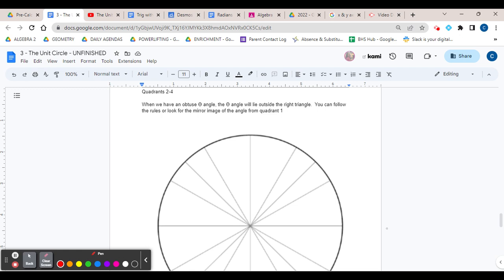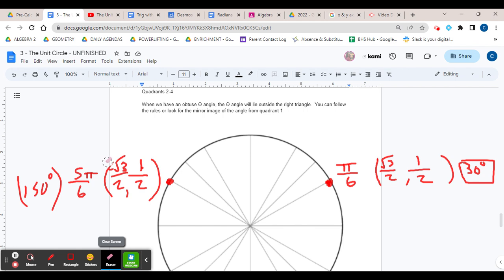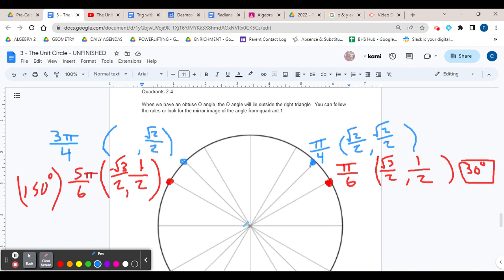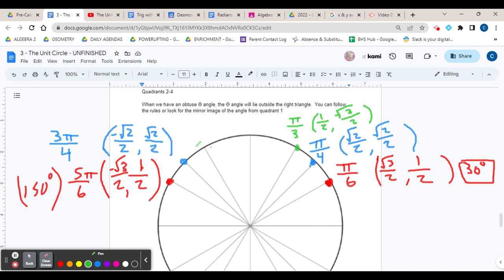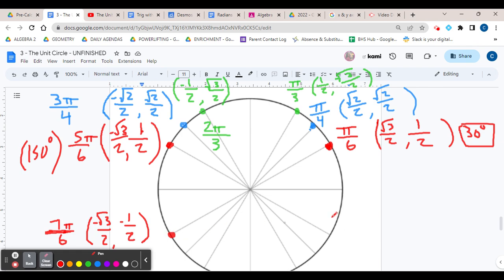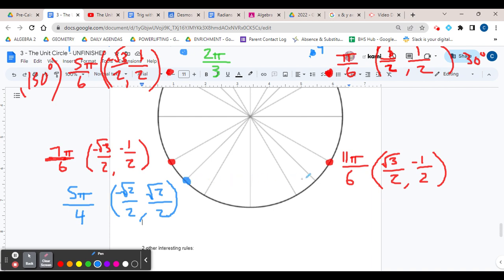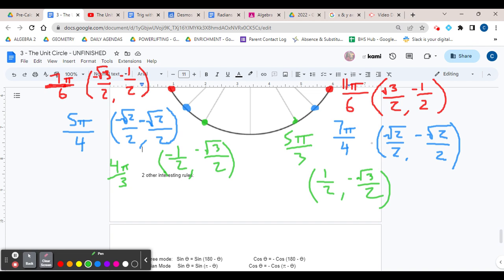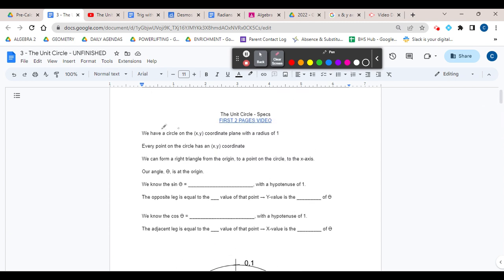UNIT CIRCLE - QUADRANTS 2-4